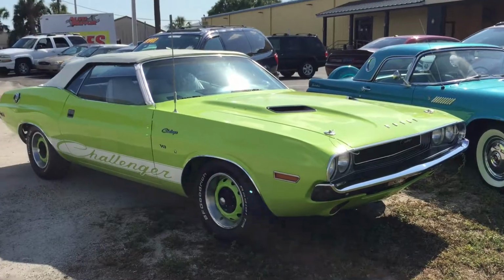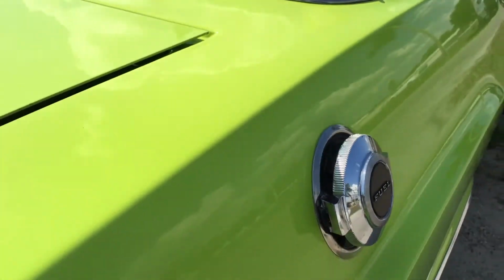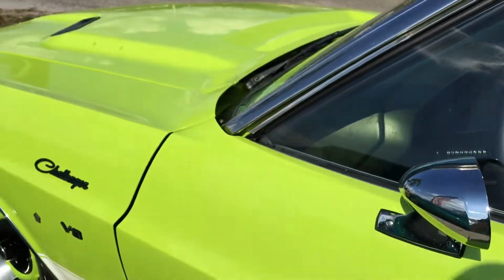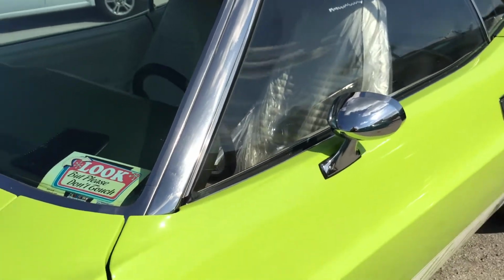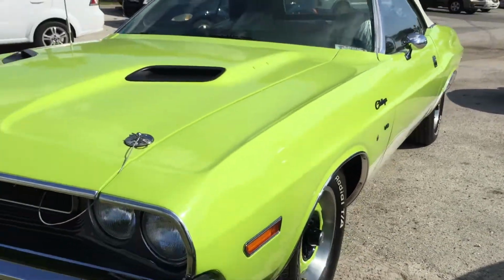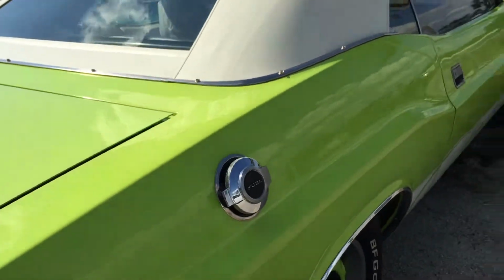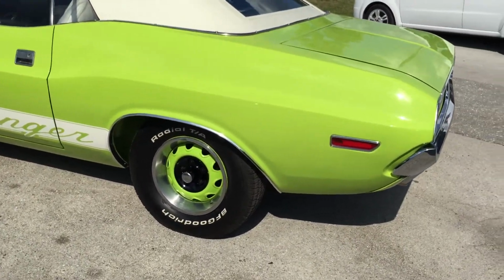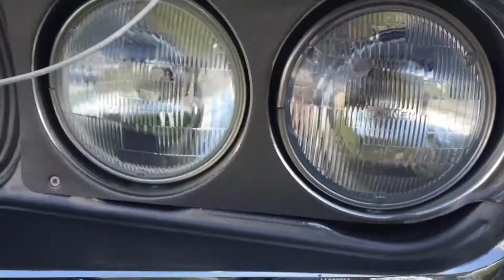Classic Dodge Challenger Full Restoration Lime Green Muscle Car - STREET RIDES TV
Street Rides TV  was created by Entrepreneur and car enthusiast @XavierSantos47. You can count on StreetRidesTV to deliver awesome car videos from all across the web as well as unique original content.